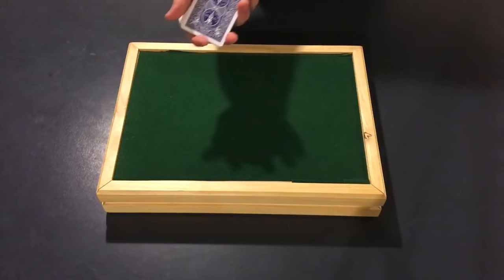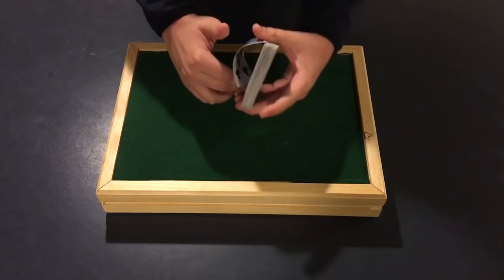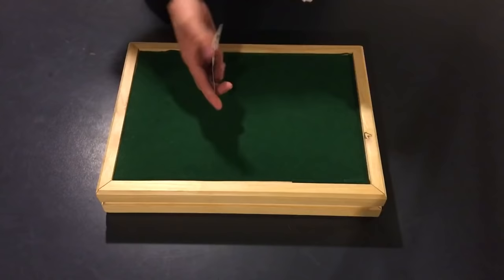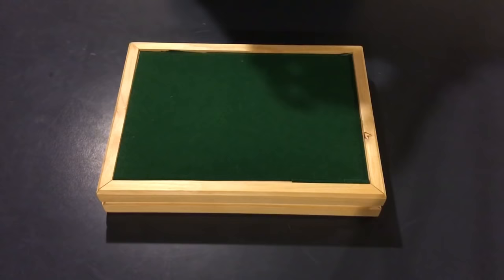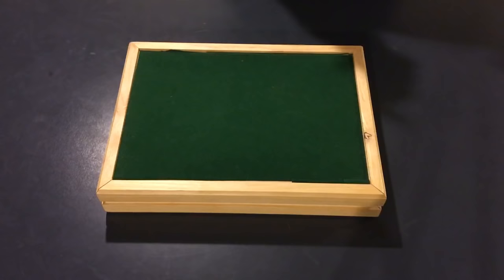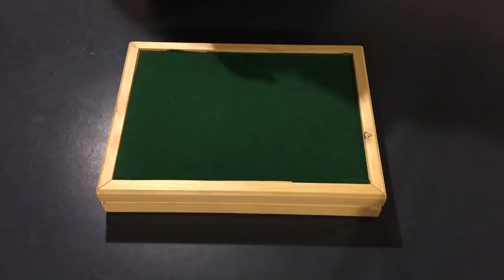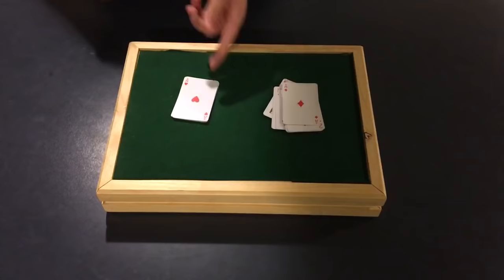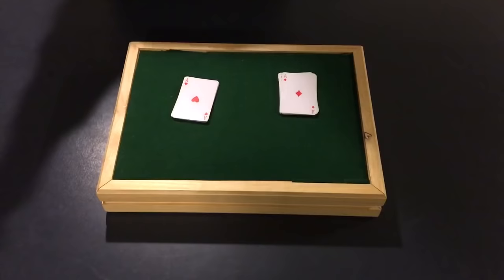David Blaine: Ellen Show 2016 Insane Card Trick REVEALED